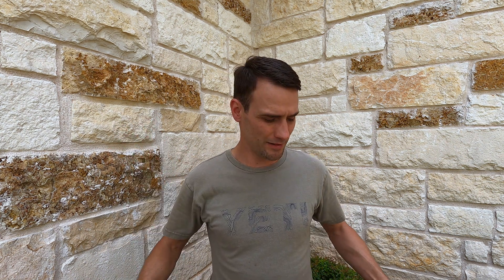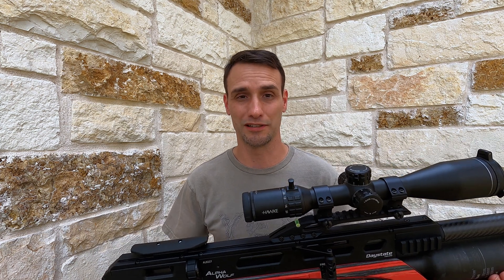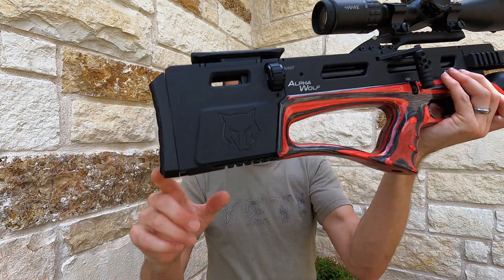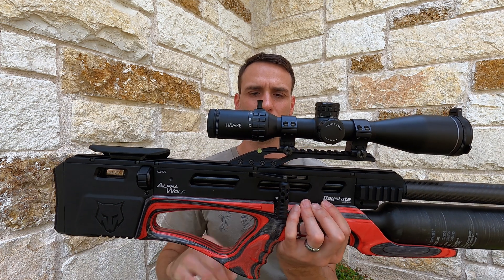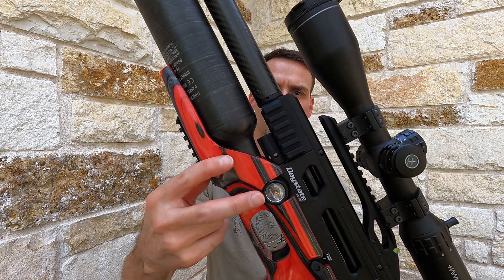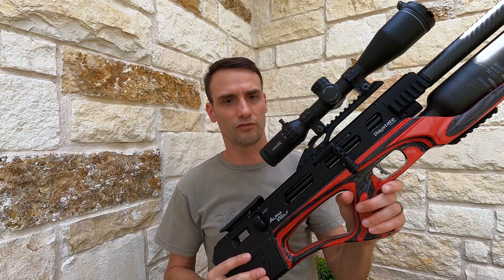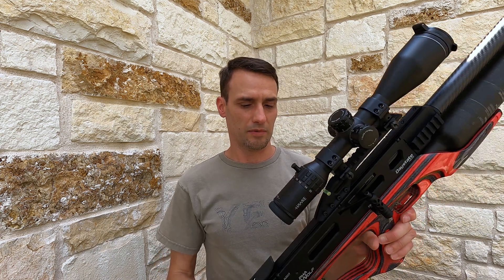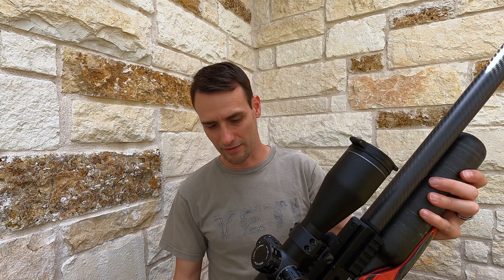First Look - Daystate Alpha Wolf Electronic Airgun!!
The Daystate Alpha Wolf is an advanced PCP airgun (air gun / pellet gun) with a mechanical and electronic air regulating system, an electronic trigger, and an integrated chronograph that works in conjunction with the GCU (Gun Control Unit) to digitally control the projectiles velocity.